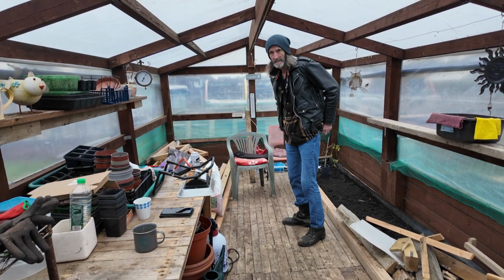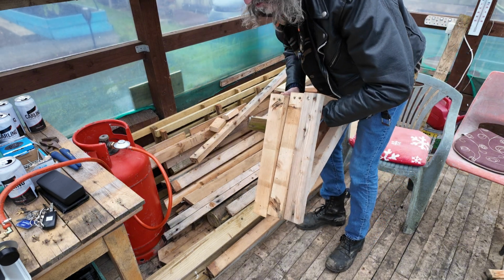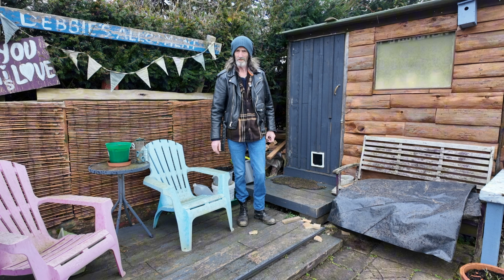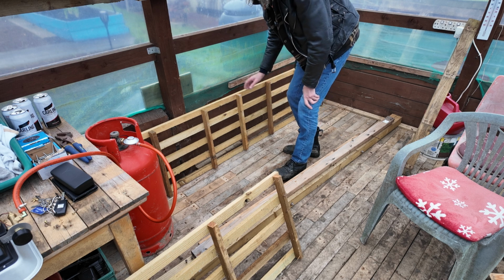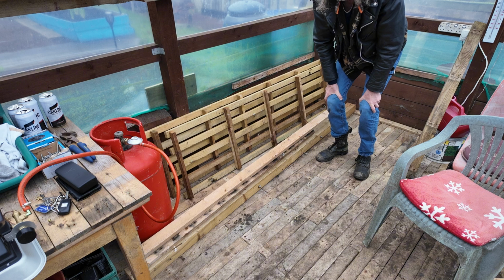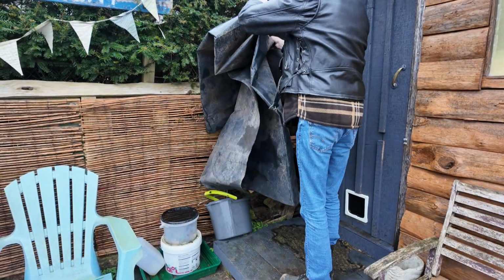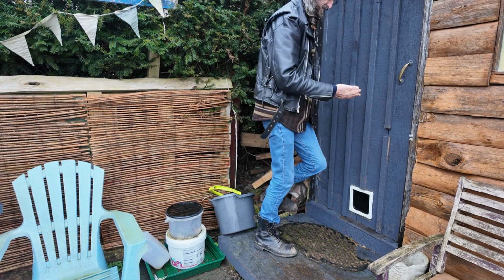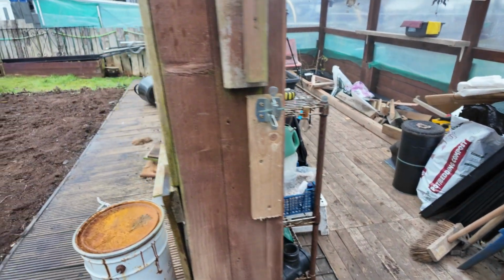Prepping inside the greenhouse at the allotment for new shelving 🤠👍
Starting the inside of the greenhouse this coming week so moving the wood and seeing what’s needed to get a start 🥸